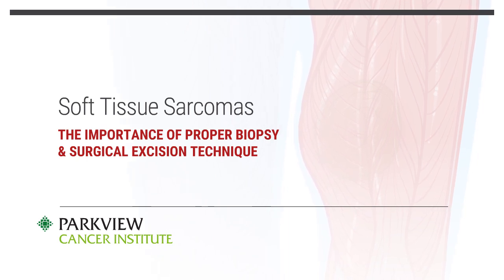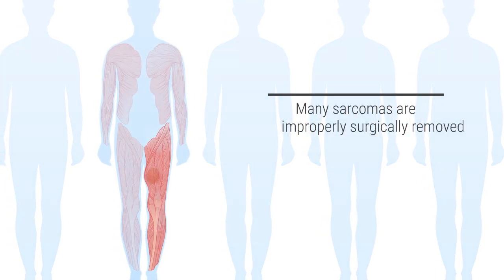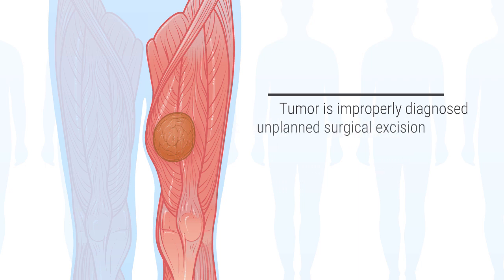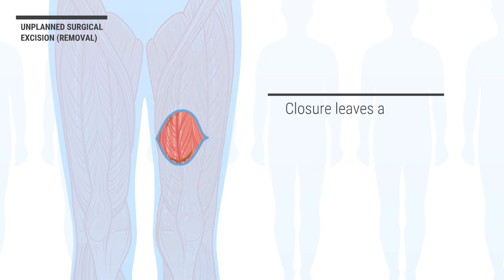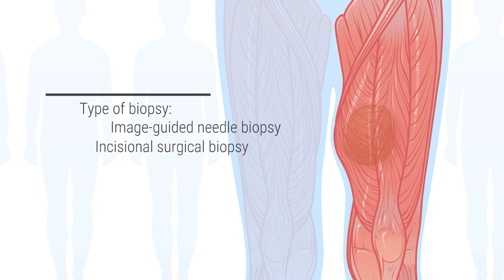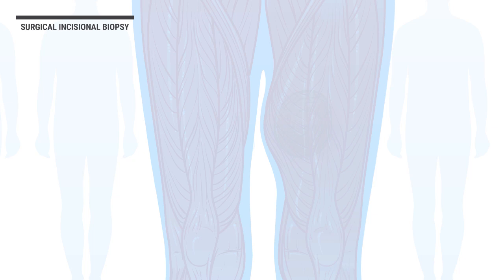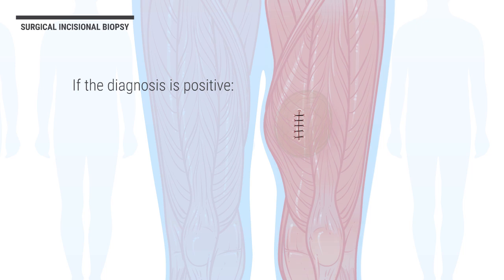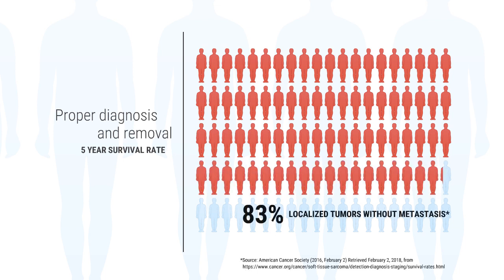Soft Tissue Sarcomas: The Importance of Proper Biopsy & Surgical Excision Technique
A video produced by Link Studio, a board certified medical illustration and animation studio, for Parkview Cancer Institute.

Chapters: Soft Tissue Sarcomas
00:00 - What are Soft Tissue Sarcomas?
00:51 - Unplanned Surgical Excision
01:49 - Types of Tissue Biopies
02:01 - Image-Guided Needle Biopsy
02:22 - Surgical Incisional Biopsy
03:19 - 5 Year Survival Rate